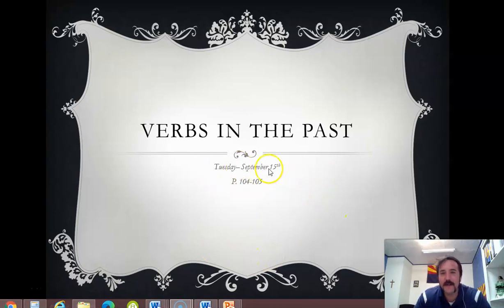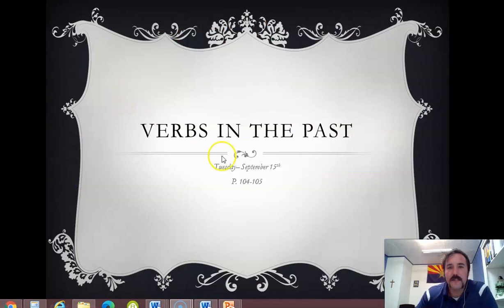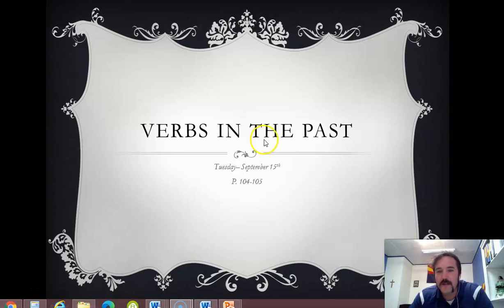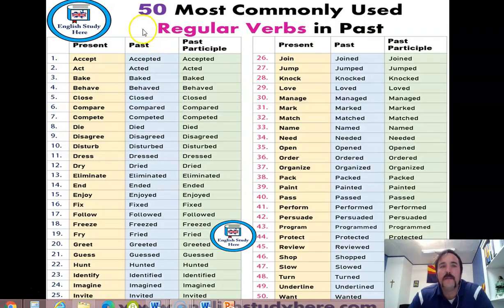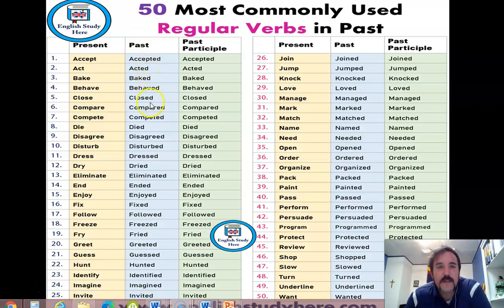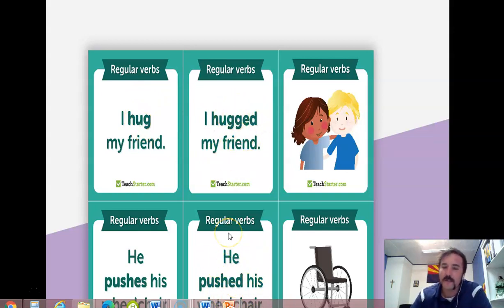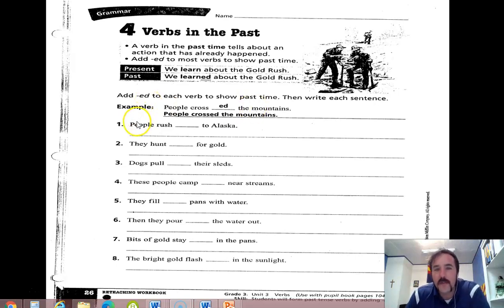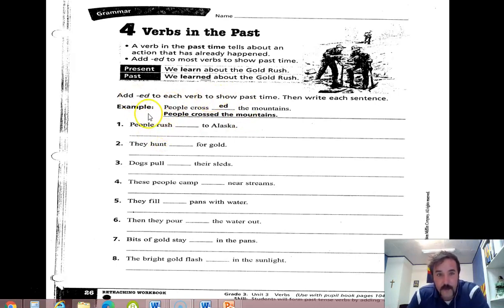9 15 English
Tuesday, September 15th - English